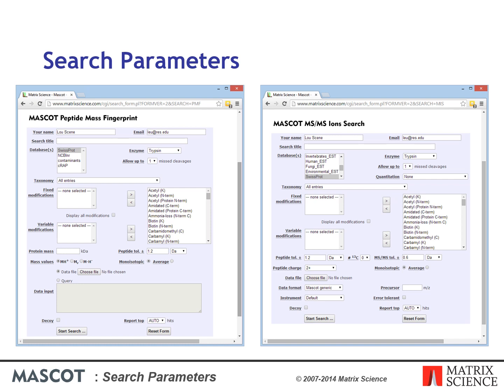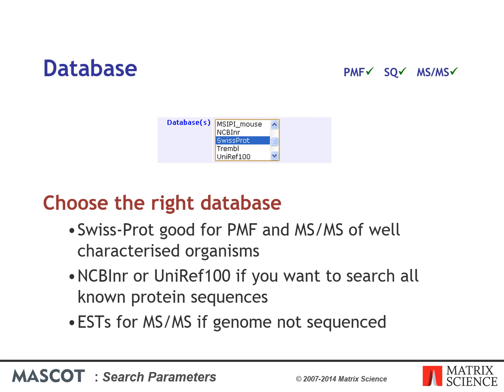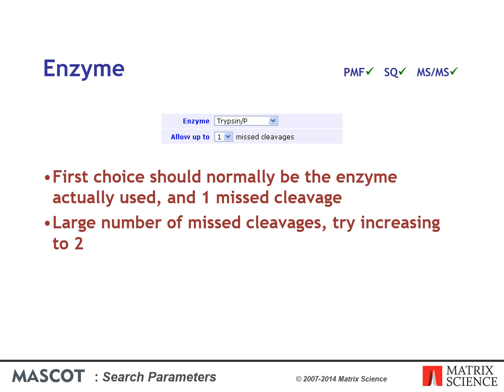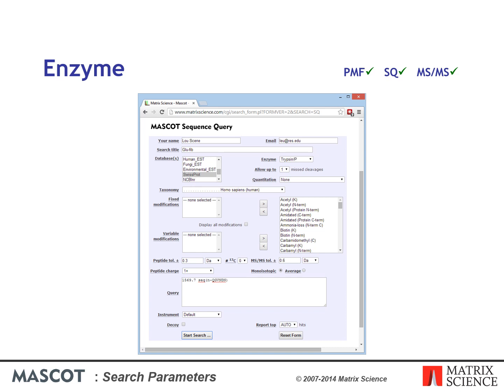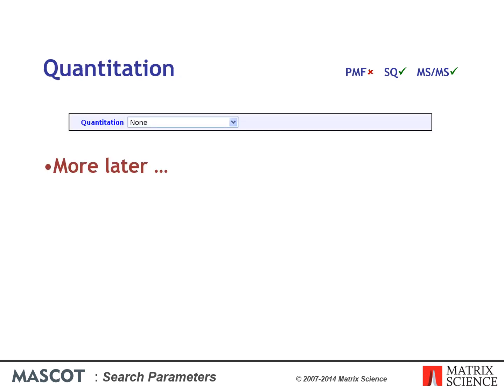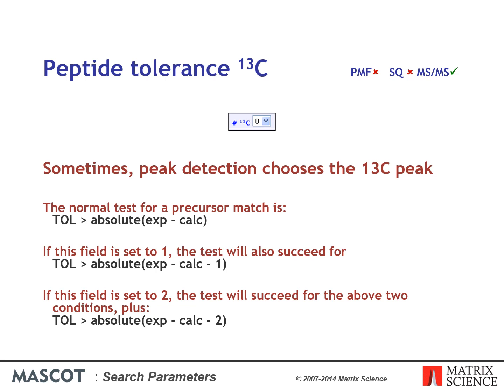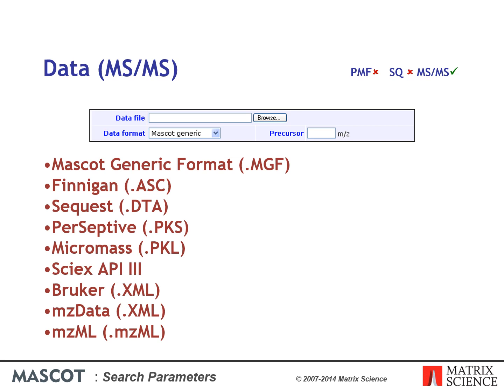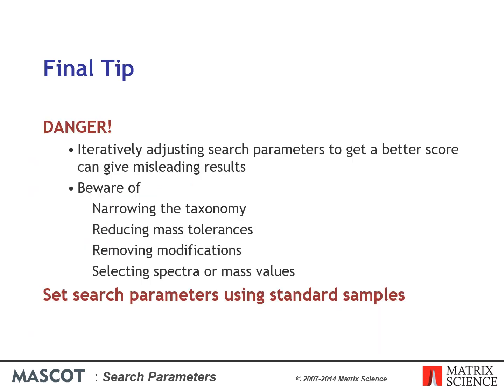Search Parameters (archive recording, 2014)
Presented by Patrick Emery, Matrix Science. A detailed look at each of the search parameters. Tips on choosing settings and how to avoid common mistakes. After watching this presentation, please try the hands-on exercises

This video is part of the classic Mascot training course recorded in 2014. For up to date training material and tutorials, please check our Youtube channel and visit our